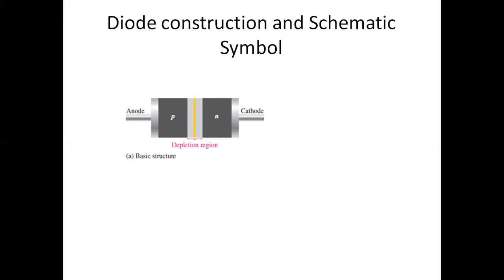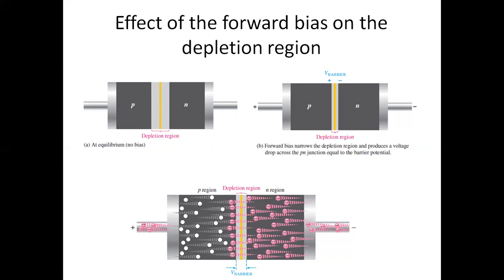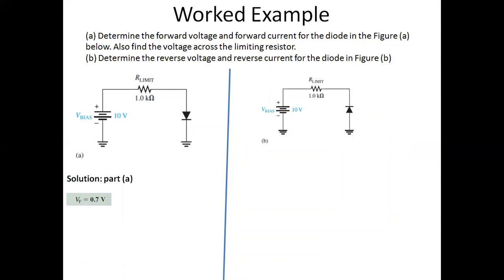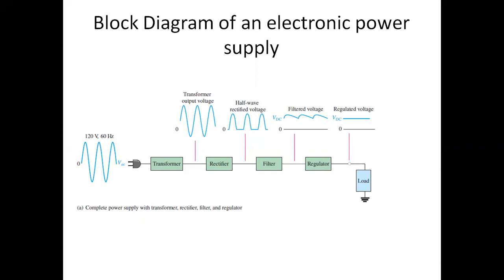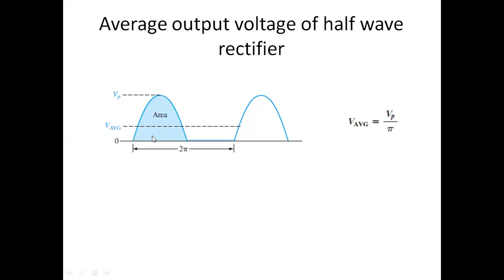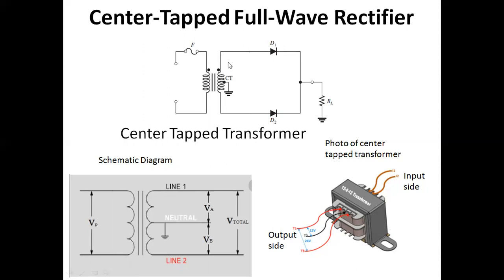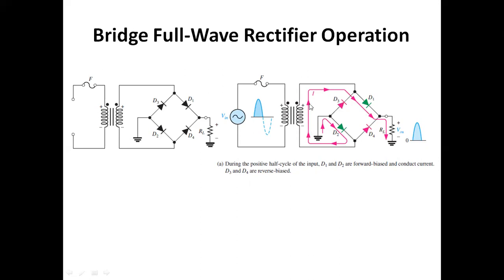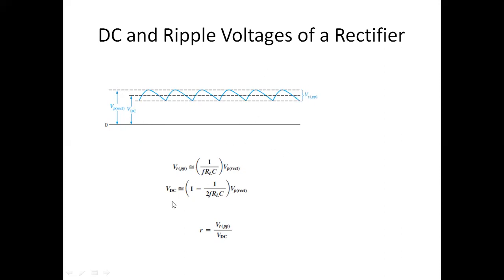Lecture 2 Diode and Rectification